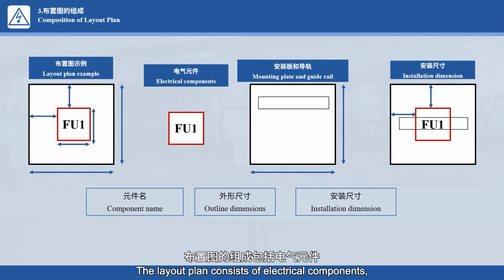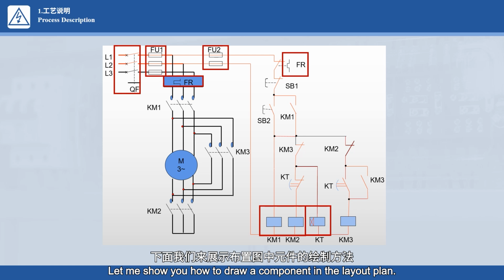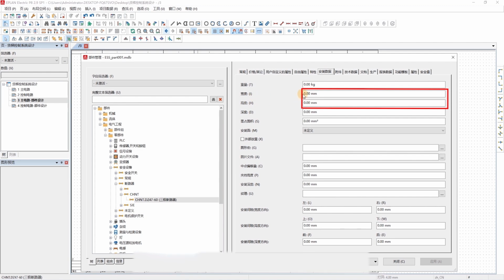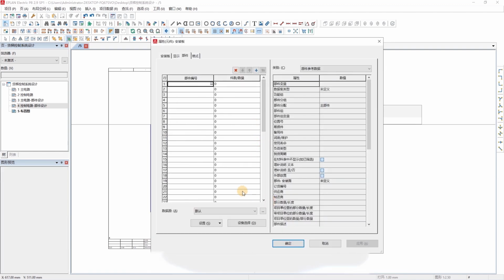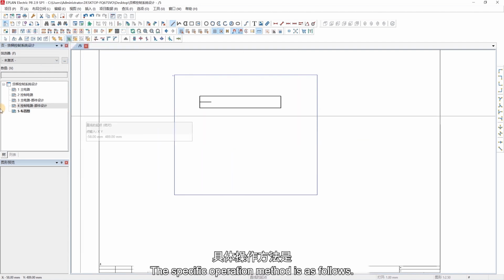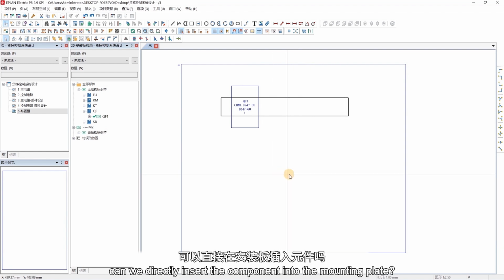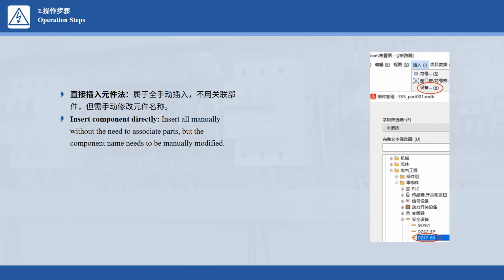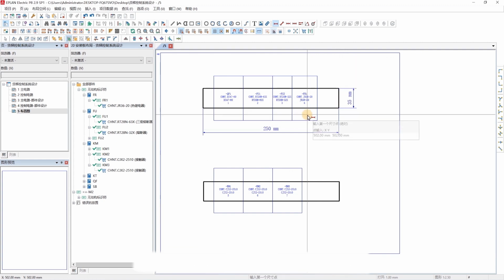3 3 7 Draw the Layout Plan